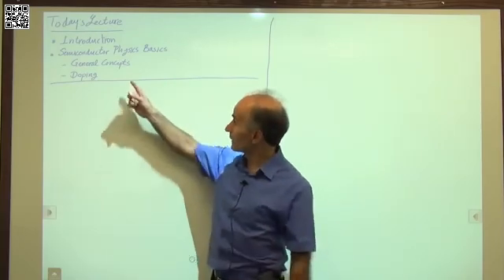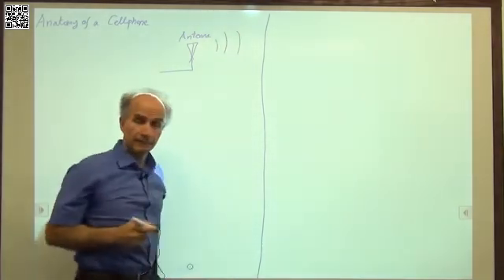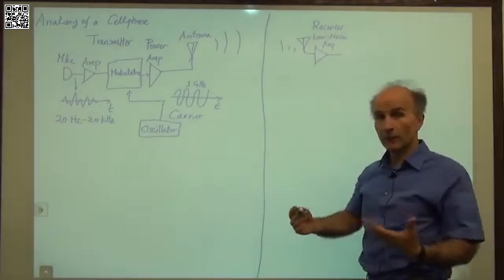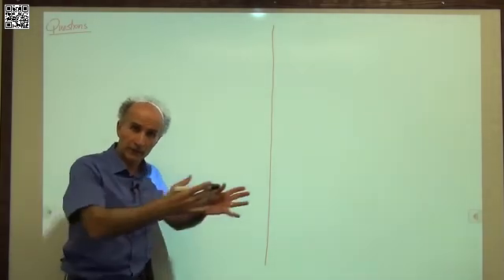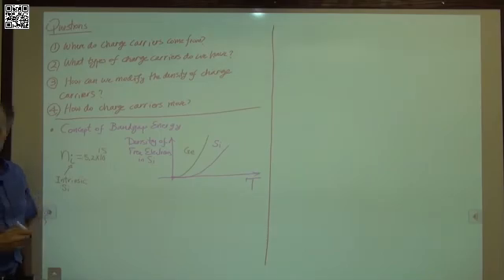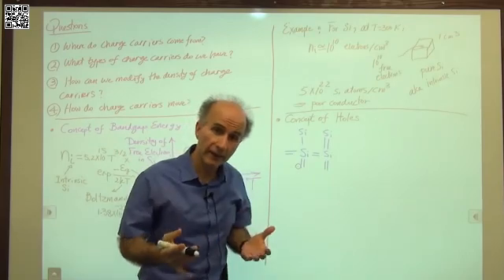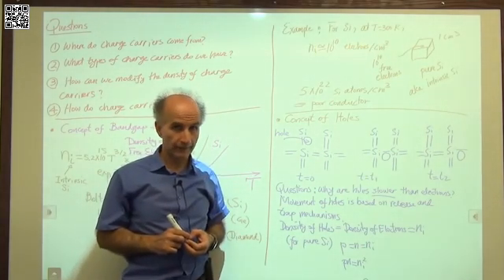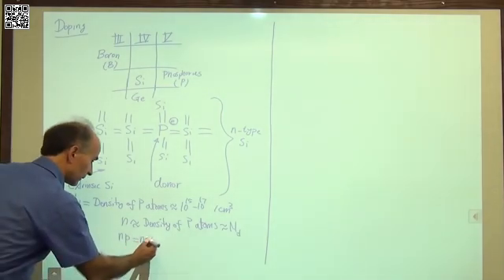Behzad Razavi - Electronics , Lec 1 (Intro , Charge Carriers, Doping)